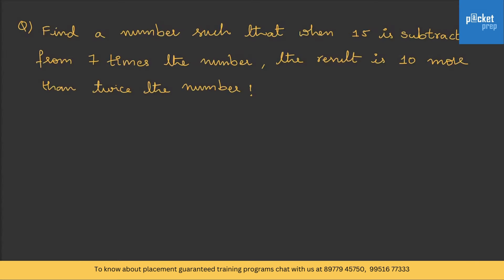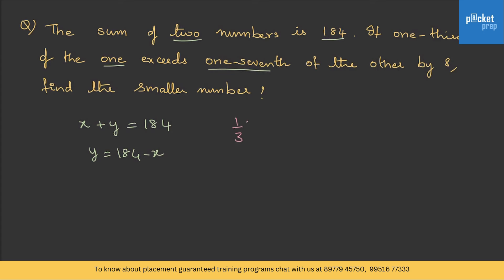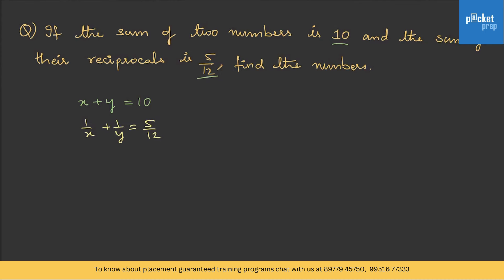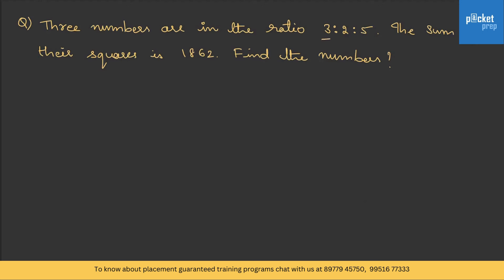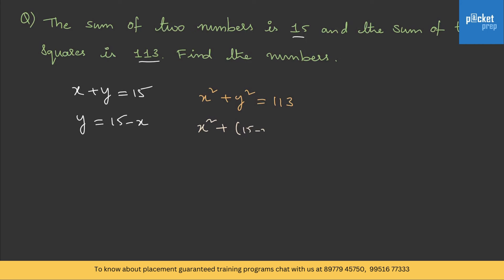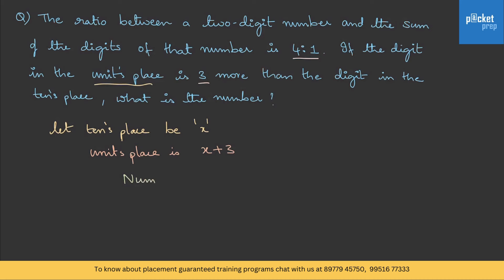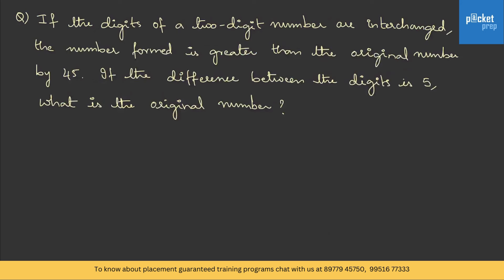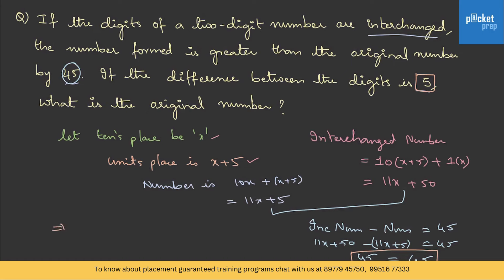Q2 Problems on Numbers | TCS NQT